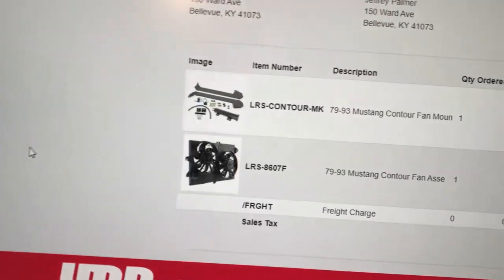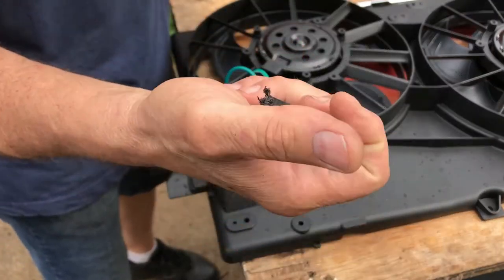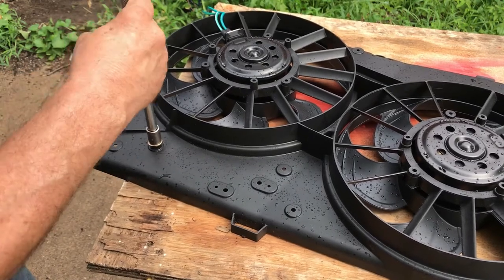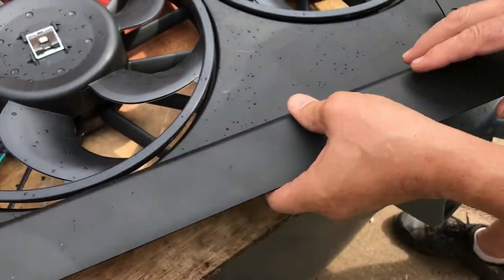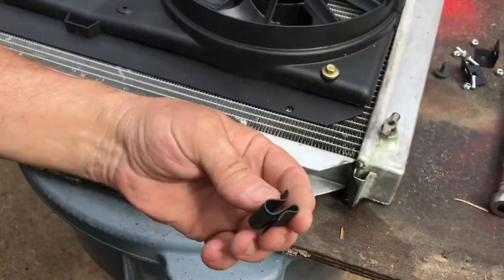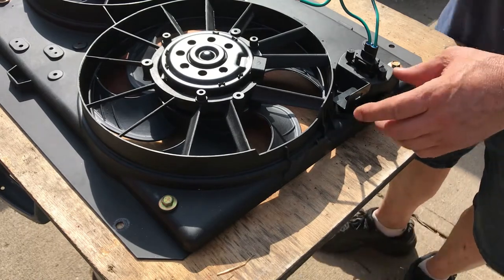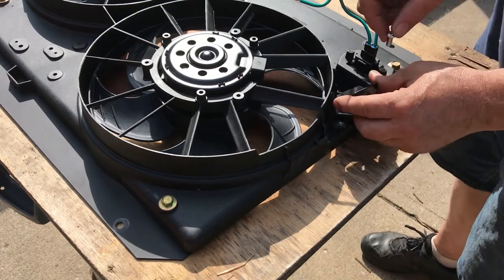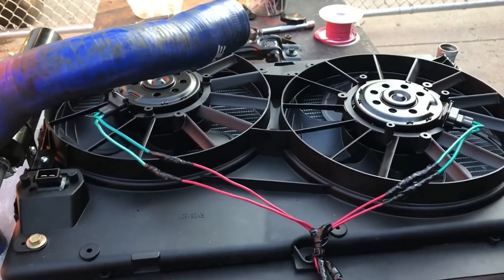79-93 Mustang Contour Fan Assembly - Installation (88 GT)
LRS-CONTOUR-MK
79-93 Contour Fan
Bracket Kit - Black Tank